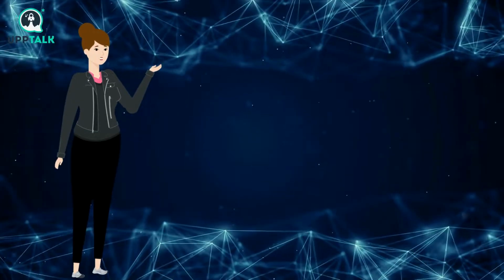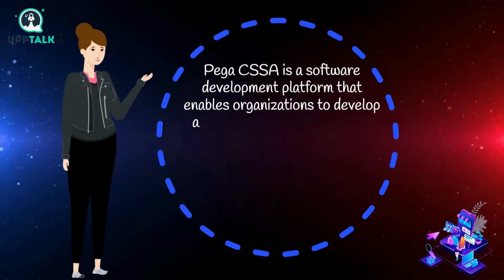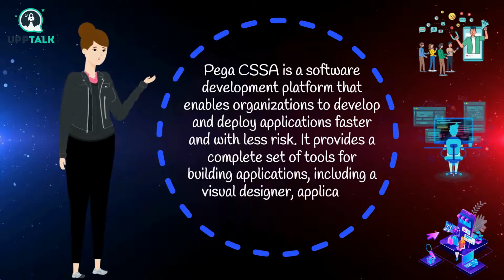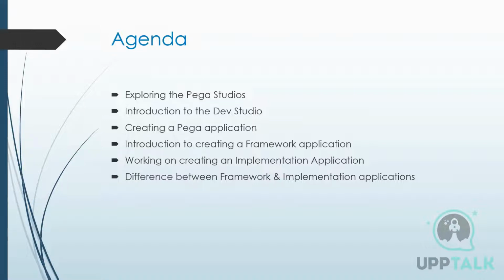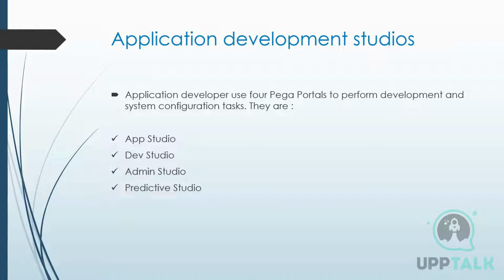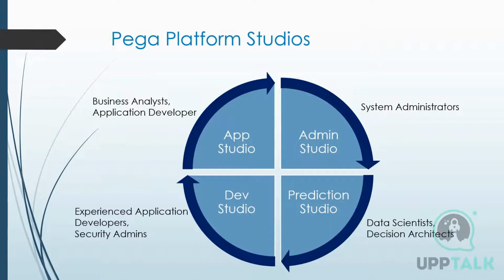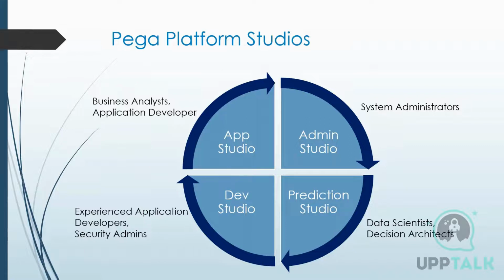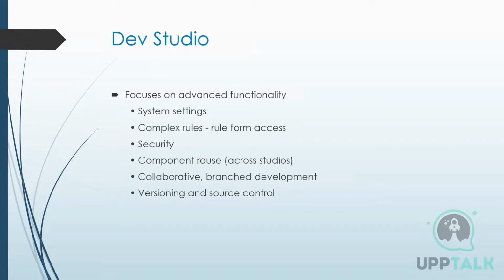Pega CSSA Training | Pega CSSA Online Training | Pega Trainings | Upptalk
The Pega CSSA Course is divided into modules which makes it easy for the learners to follow and understand. The course is designed by experts in the field and is regularly updated to keep pace with the latest trends. In this tutorial video you will learn about Pega CSSA Introduction.